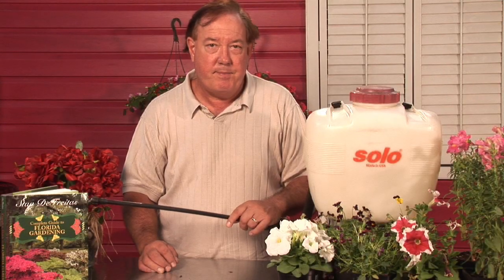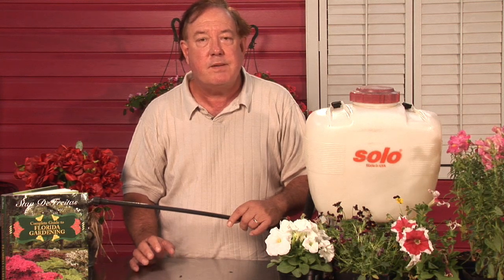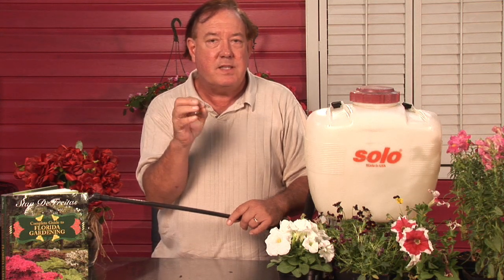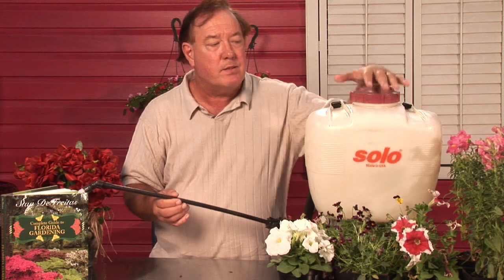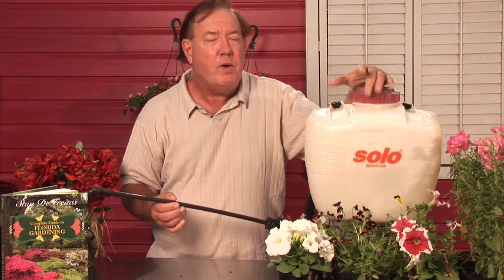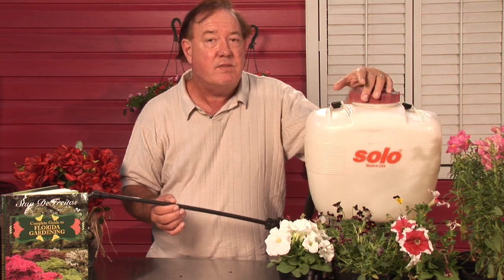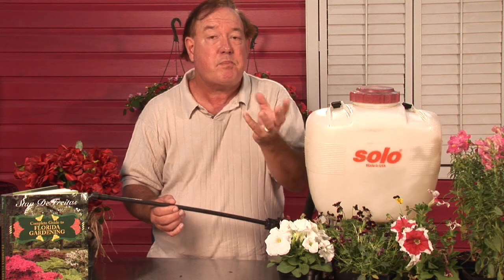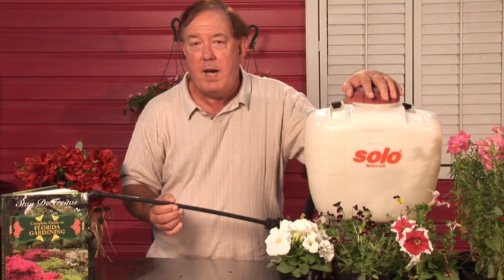Flower & Plant Care : How to Control Whiteflies on Outdoor Plants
Controlling whiteflies on outdoor plants can be done by spraying down the plant with neem oil, a pesticide, soapy water or oil sprays, but sticky traps can also be set to get rid of whiteflies. Eliminate whiteflies from the garden with plant advice from an urban horticulturist in this free video on gardening.